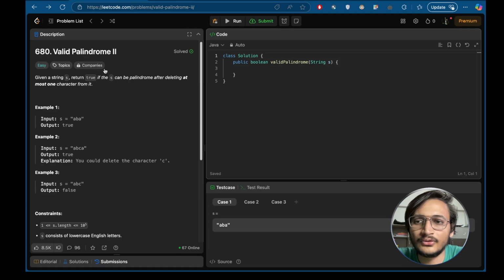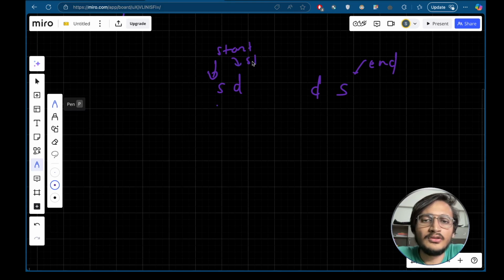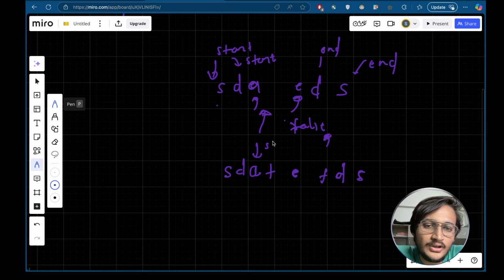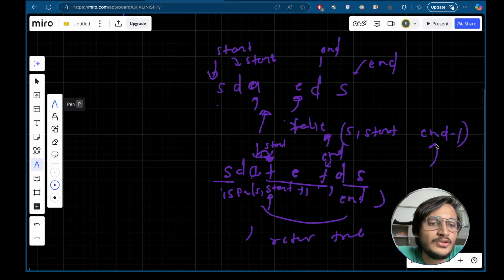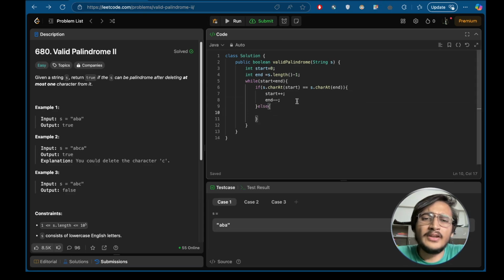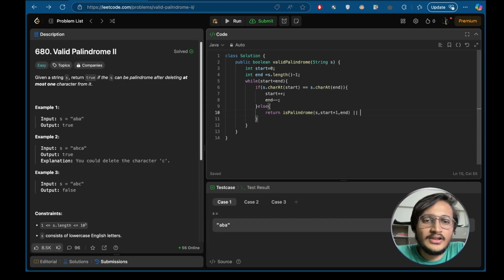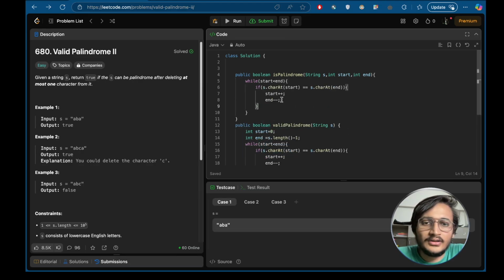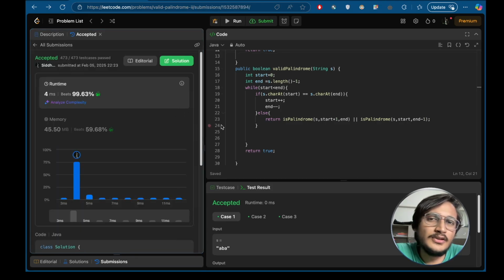Valid Palindrome II LeetCode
In this video, we’re diving into LeetCode Problem: Valid Palindrome II – a fantastic question to help you build a strong foundation in pattern recognition and problem-solving skills! Whether you're preparing for coding interviews or just sharpening your algorithmic thinking, this video is for you.

Breaking down the logic to solve it efficiently

Optimizing the solution for better performance

By the end of this video, you’ll have a clear understanding of how to approach similar pattern-based problems and improve your problem-solving skills.

Valid Palindrome II is a great example of how to use two-pointer techniques and greedy algorithms to solve string manipulation problems. It’s a must-know for anyone preparing for coding interviews!

This video is part of my "Building the Pattern" playlist, where I solve questions that help you recognize and master common problem-solving patterns.